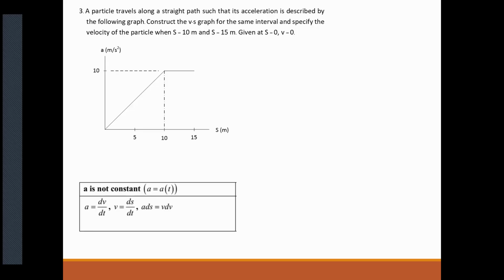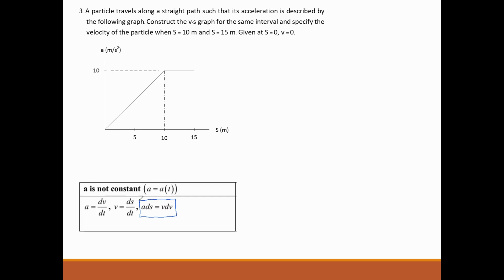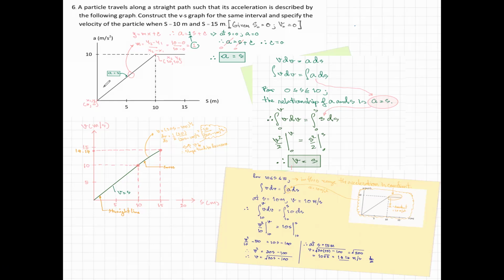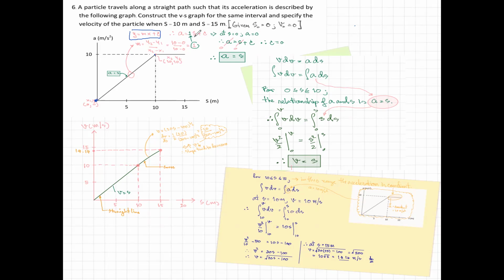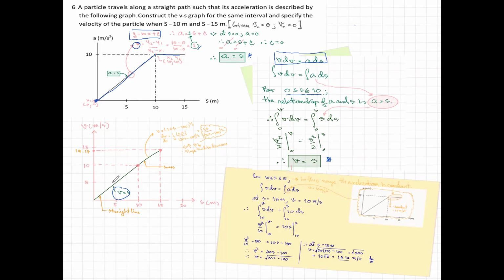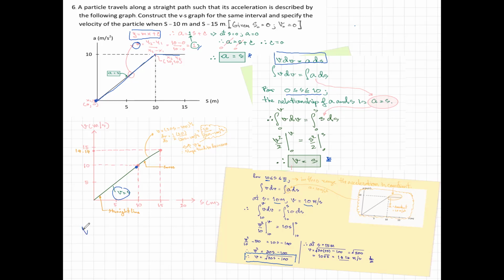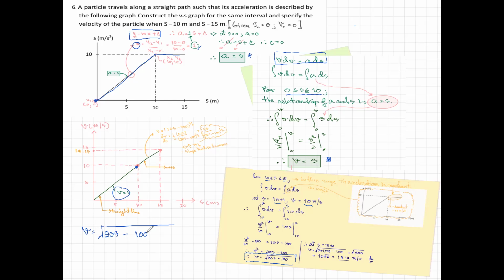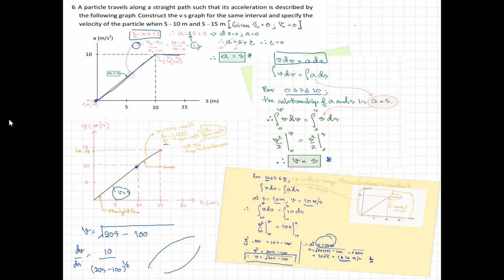tutorial no7 2 67